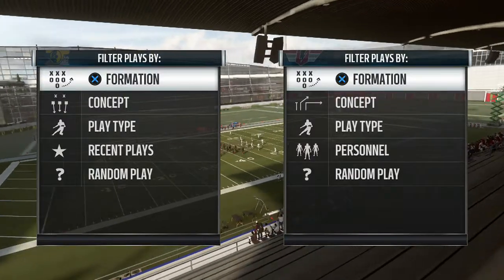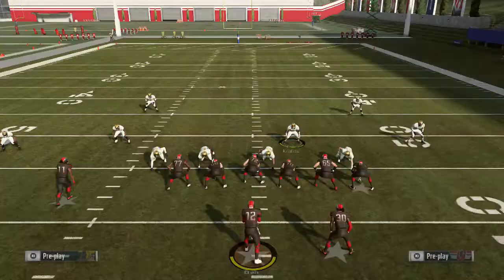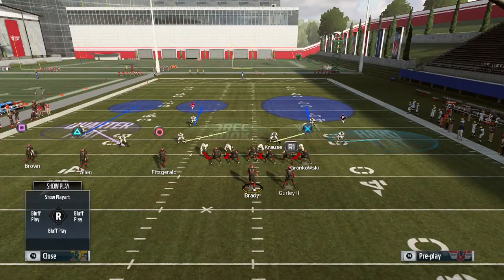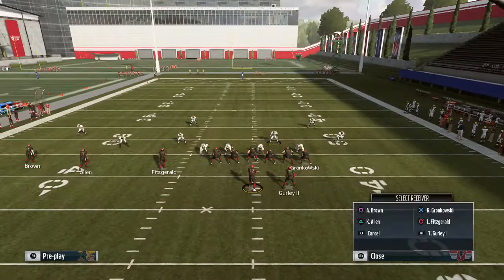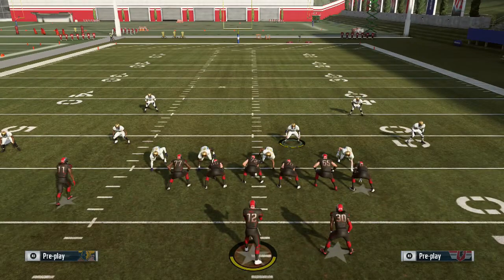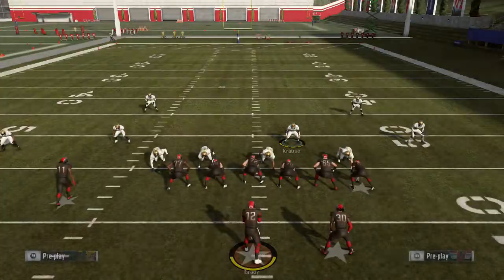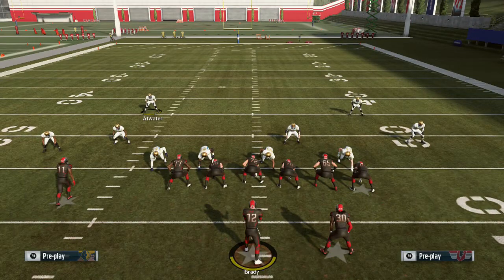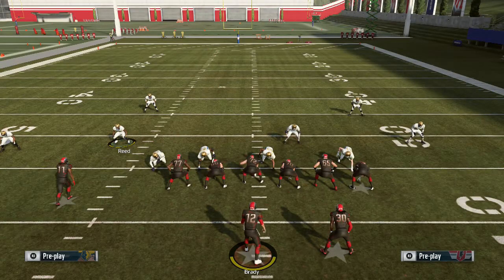Madden 19 " Big Nickle Defense Adjustments" Madden 19 tips